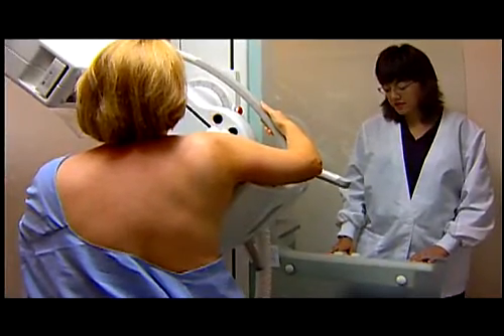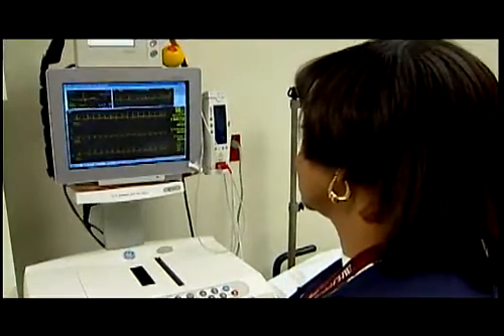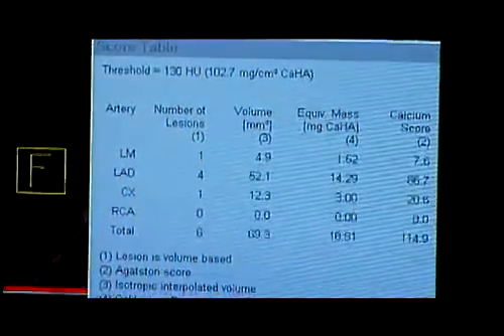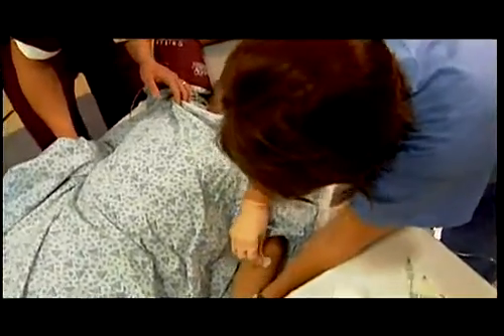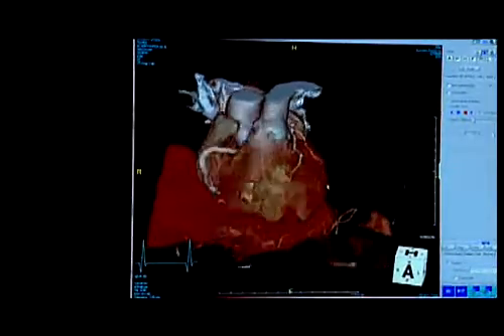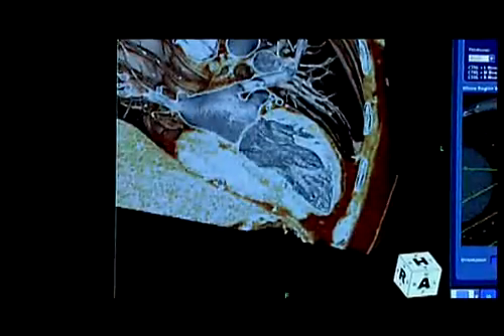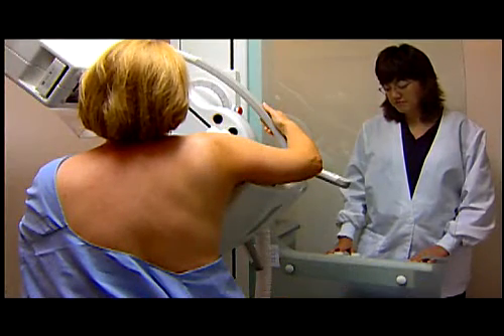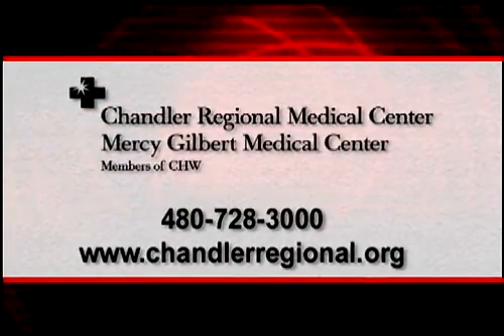National Medical Report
Chandler Regional Medical Center:

Do you have a healthy heart?

What are the best tests to assess my risk of having problems with my heart?

Cardiac CT anigiography is 99% accurate to rule out heart disease.

Coronary Calcium Scores are strong predictors of future risk of death from heart disease.